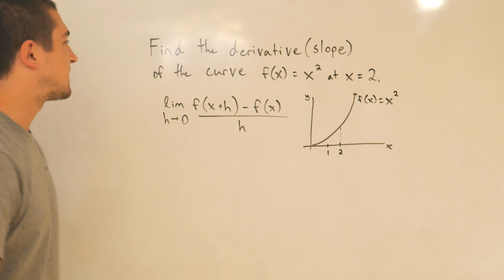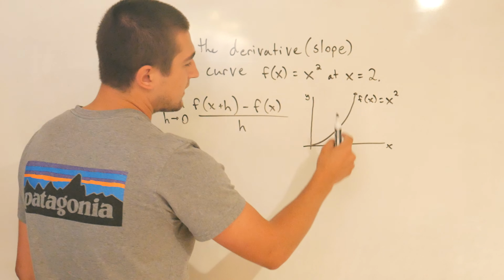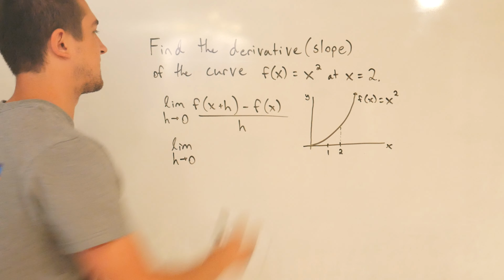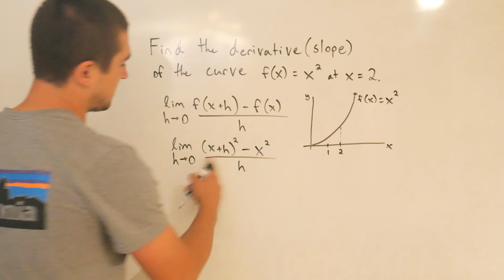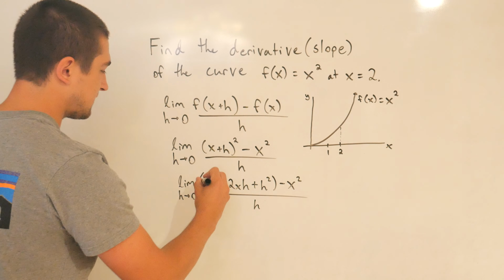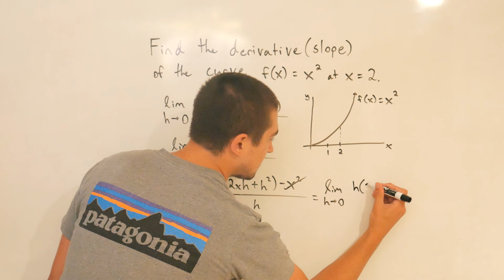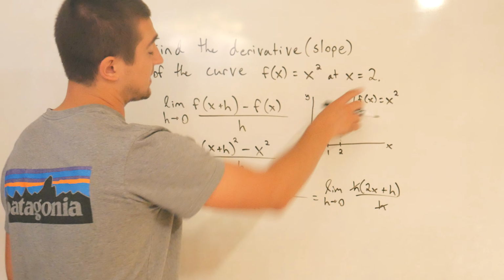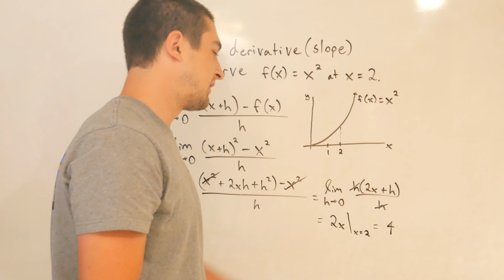Using the Definition of the Derivative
A brief look at how to find the slope of a curve using the definition of the derivative.